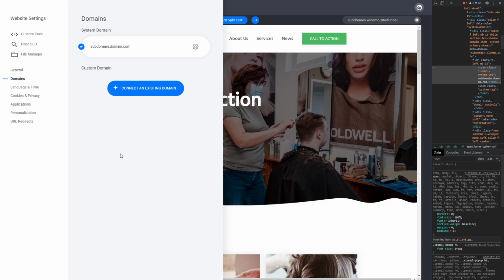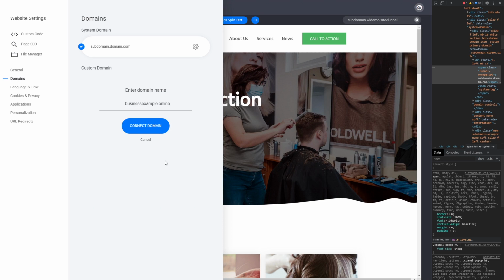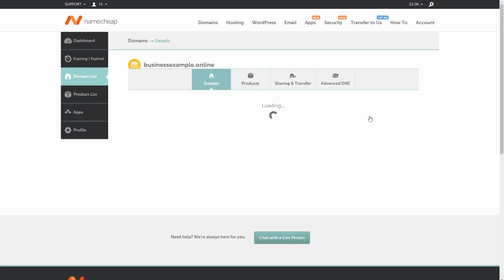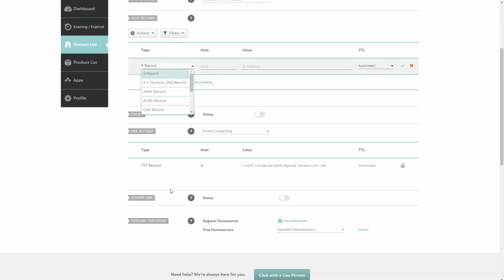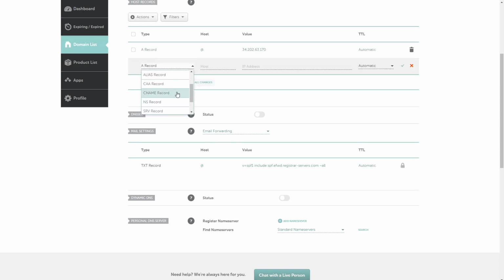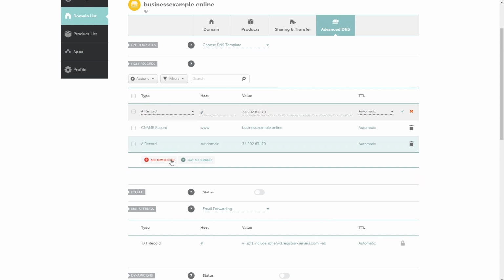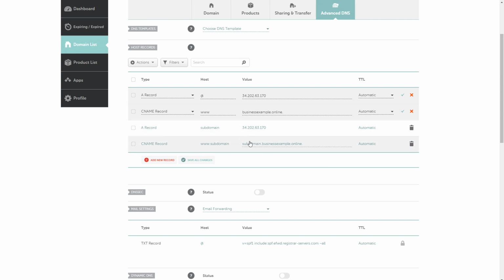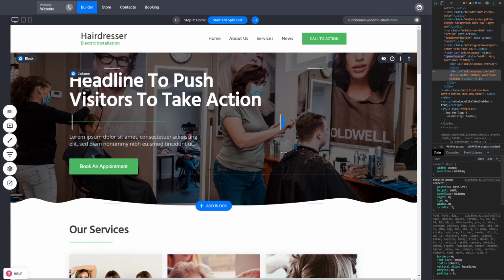9) Website Building Connecting A Domain Name - Go High Profits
9) Website Building Connecting A Domain Name - Go High Profits